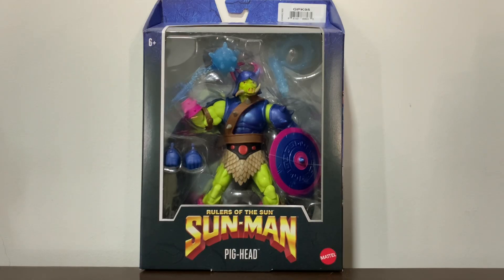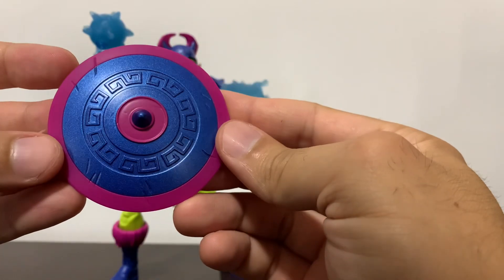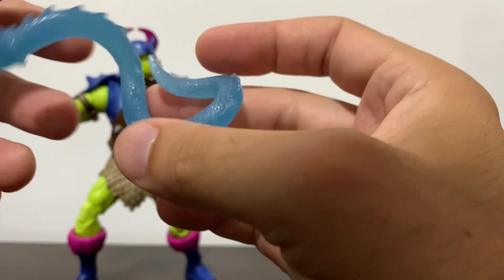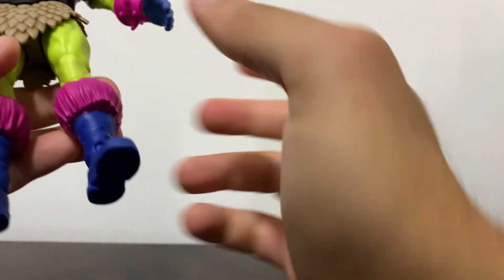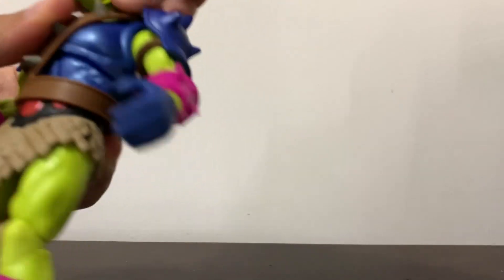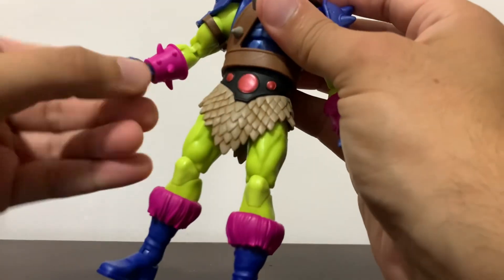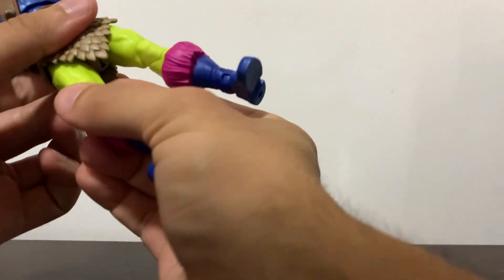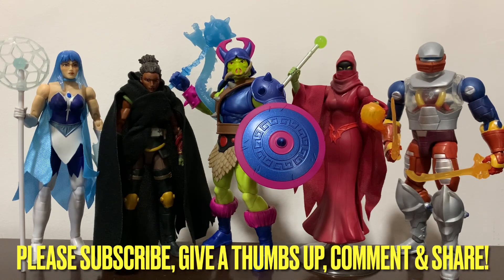MOTU Masterverse Pig-Head Figure Review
Masters Of The Universe Masterverse Rulers of The Sun Sun-Man Pig-Head Action Figure Review.

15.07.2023